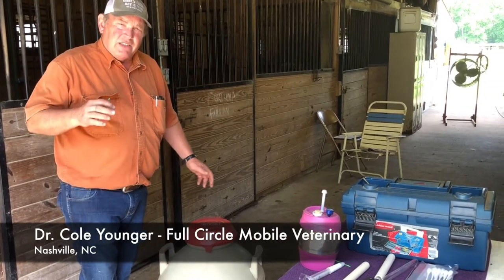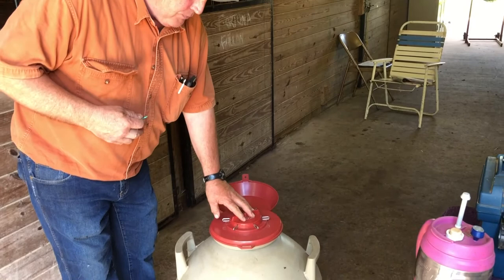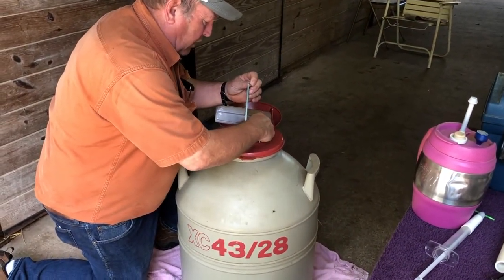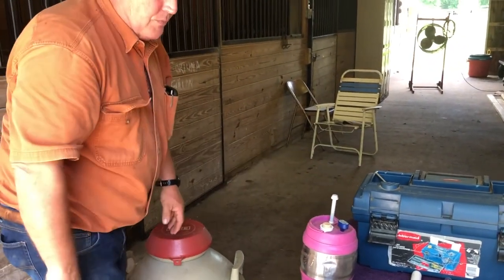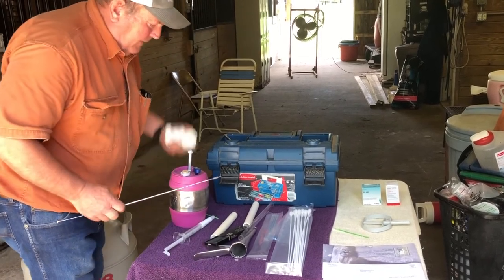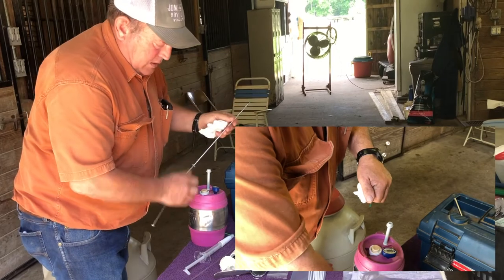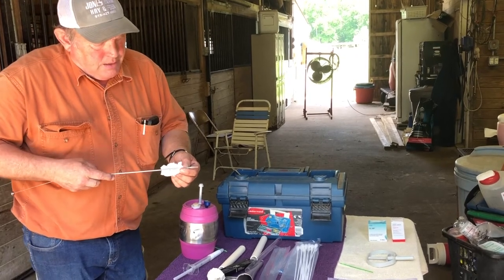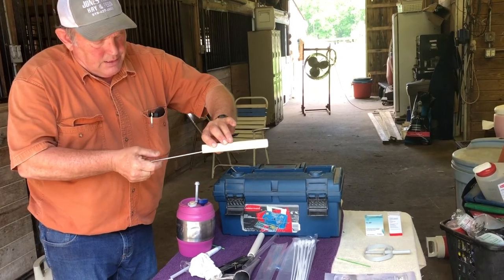Small Ruminant Loading an AI Gun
Videos from NC Cooperative Extension, Edgecombe County Center

Part 3 in the Small Ruminant Artificial Insemination Series.  In this video, Large Animal Veterinarian, Dr. Cole Younger, demonstrates how to properly thaw frozen semen, as well as how to load semen into the AI Gun.